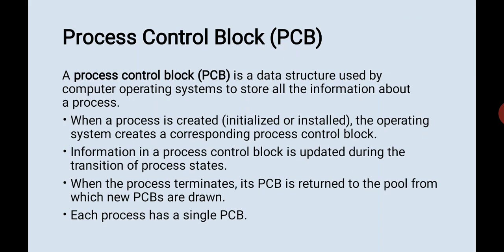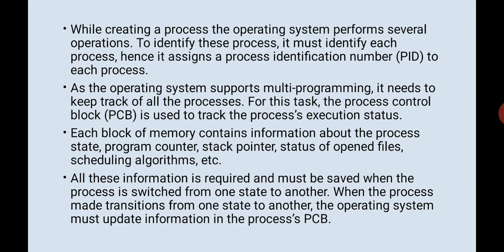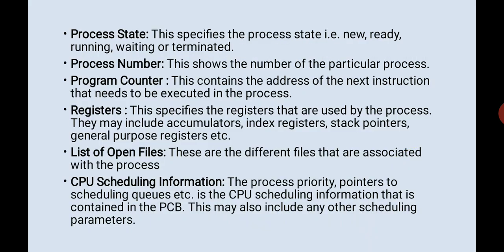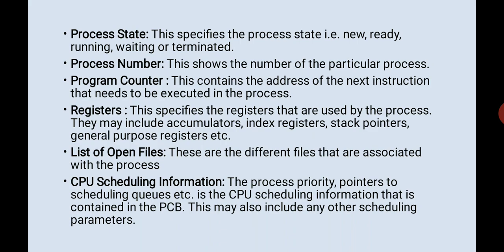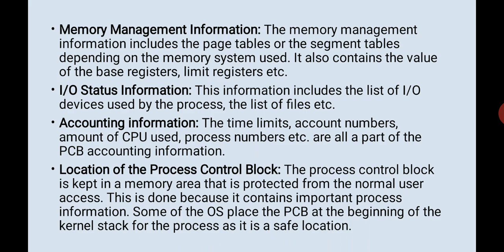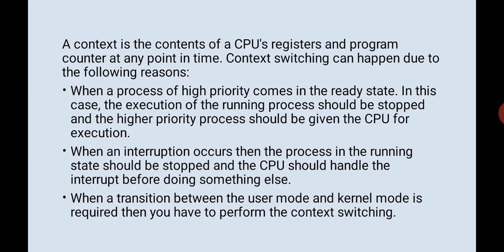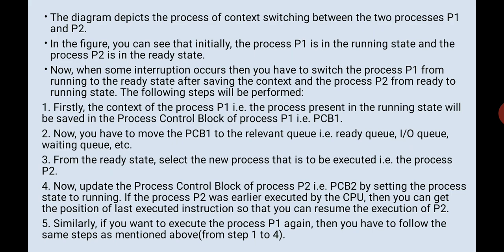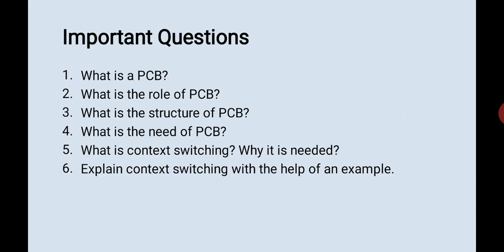SAITM B Tech CSE Sem4 POS Unit No1 Lecture No3